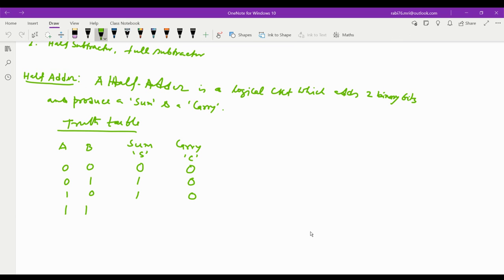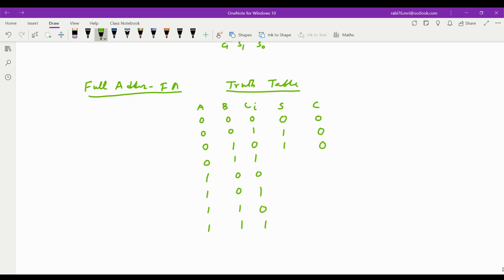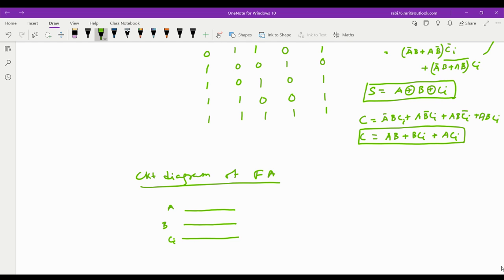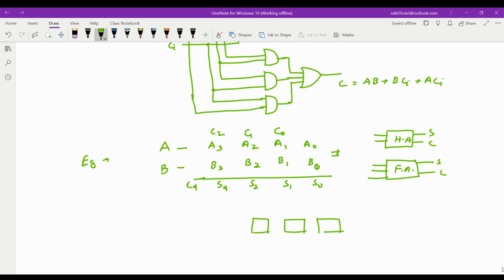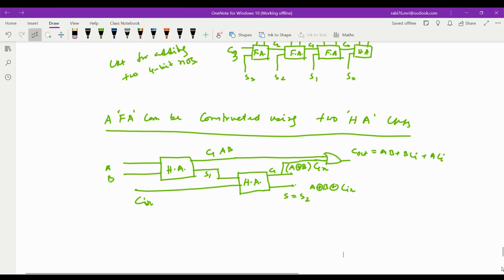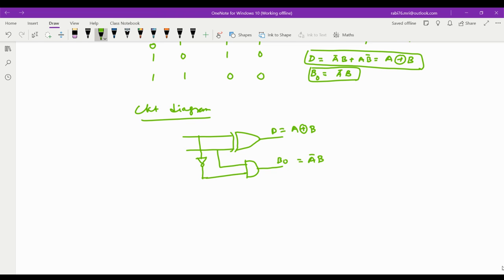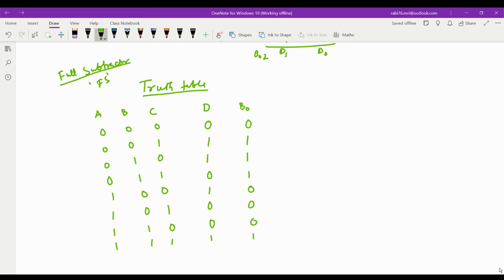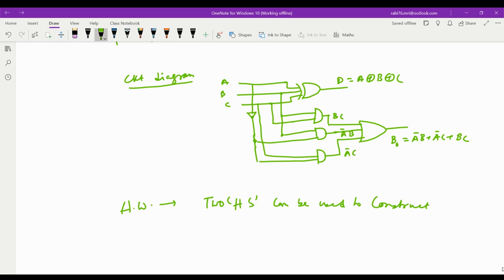digitalb : Dec 8, 2020 10:25 AM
HA FA HS FS